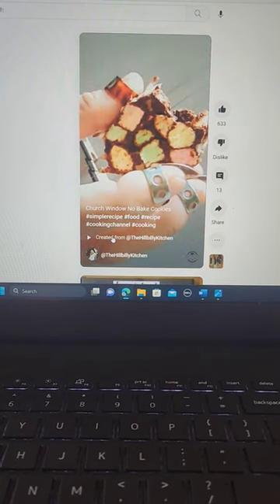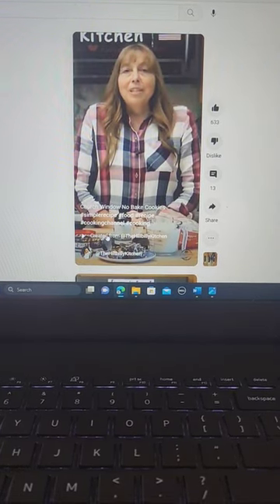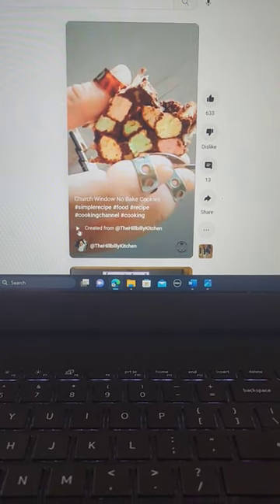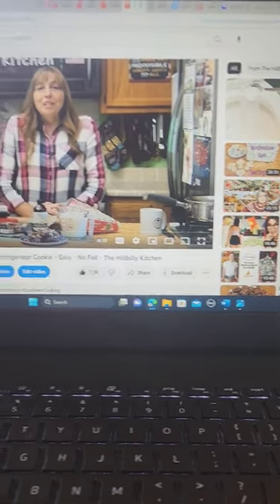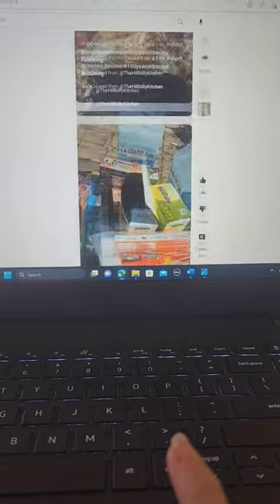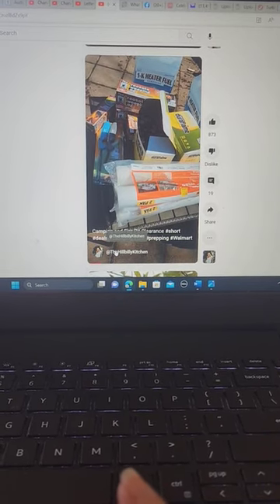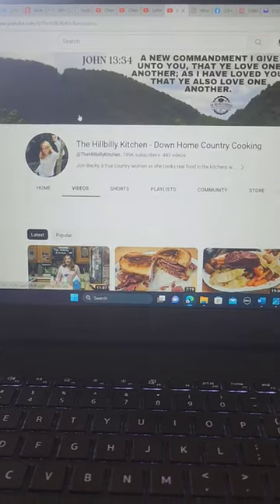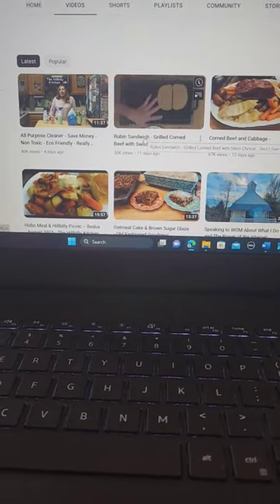About Shorts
How to use shorts to find creator content